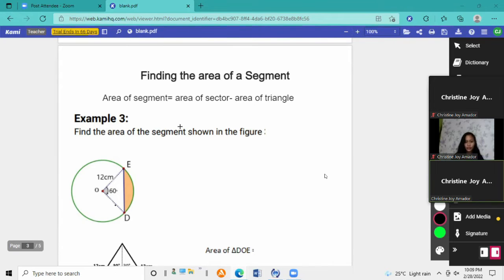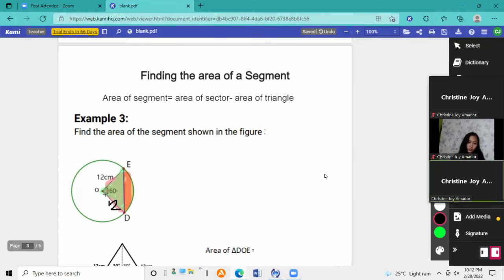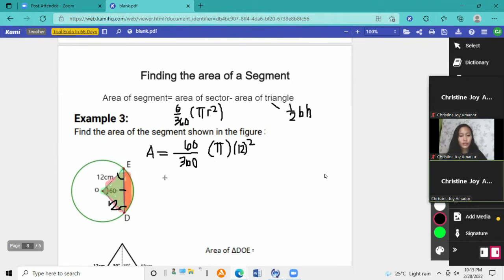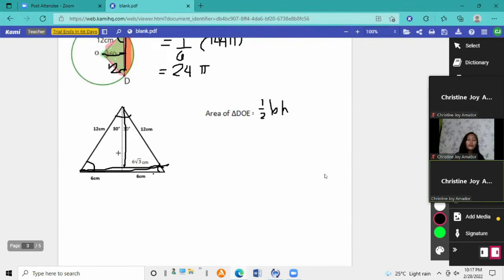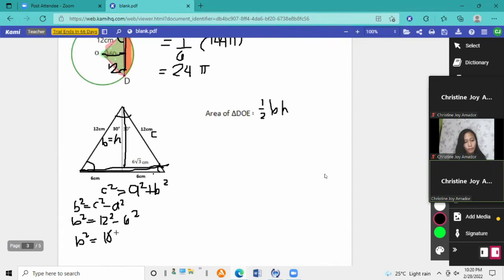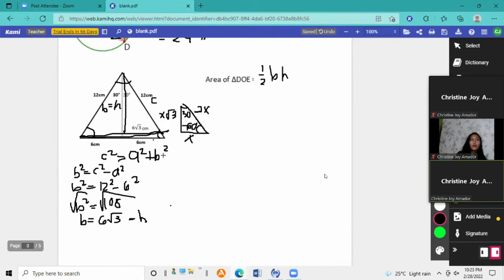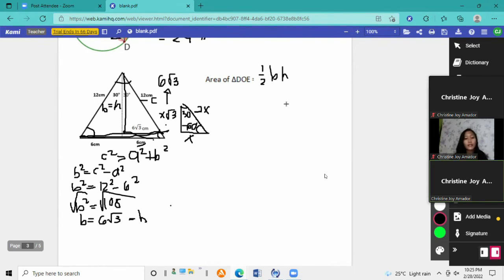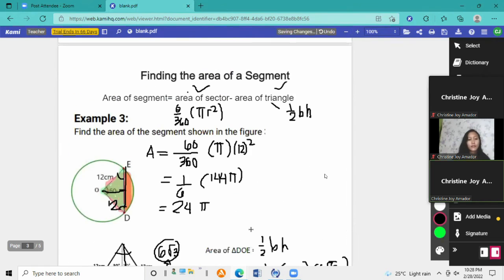How to find the Area of a Segment in a Circle